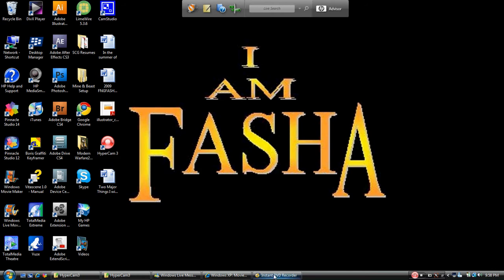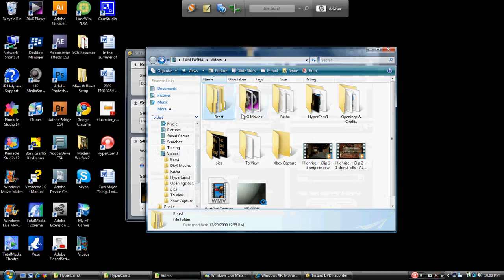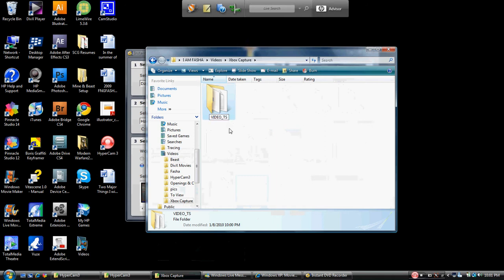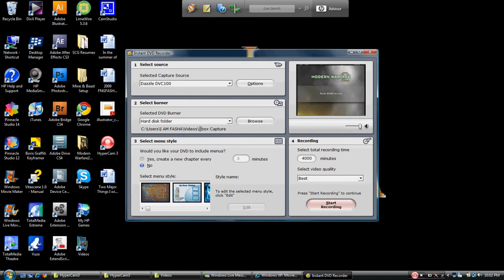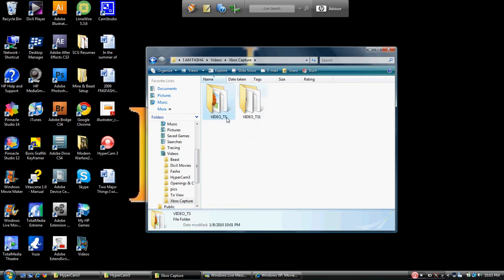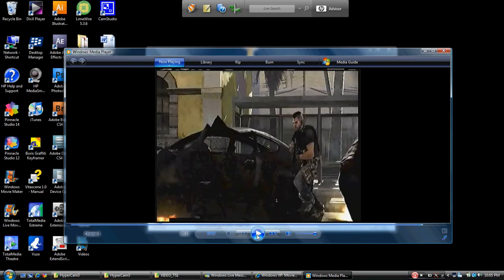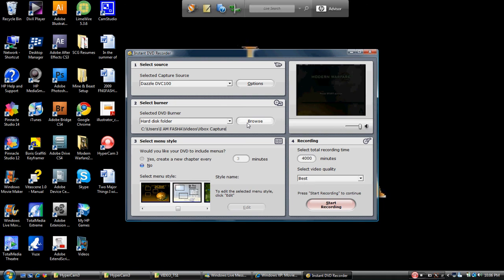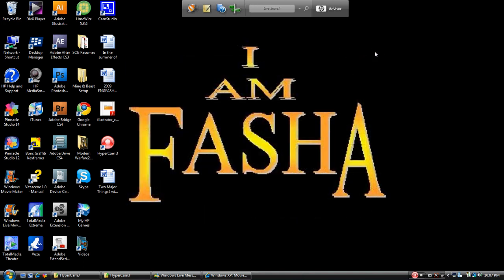Capturing with Pinnacle Dazzle DVD Recorder.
Capturing, Editing & Posting Videos to YouTube.  Capturing with Pinnacle Dazzle DVD Recorder.  I AM FASHA walk you through the settings and process of recording with a Dazzle Capture.